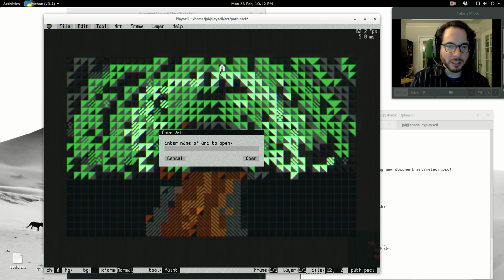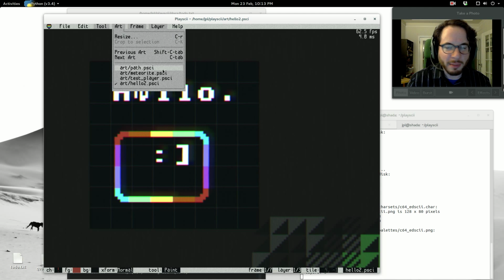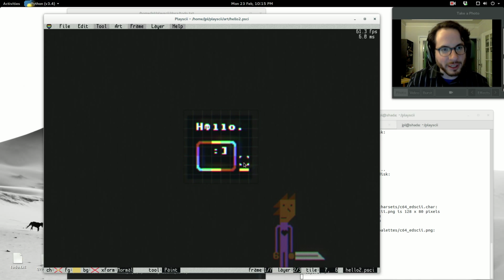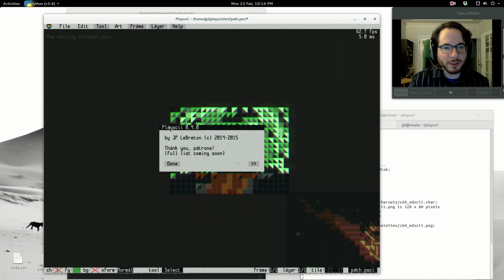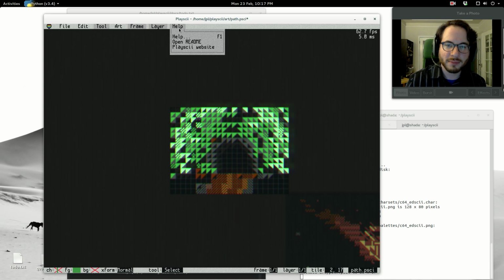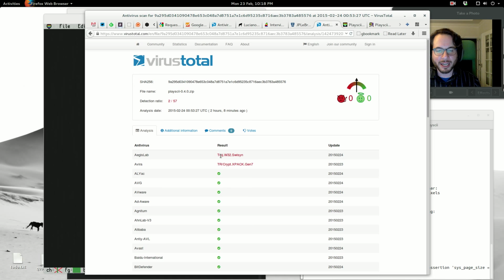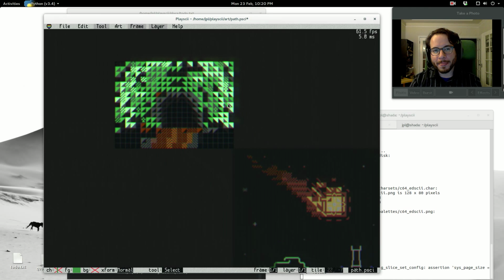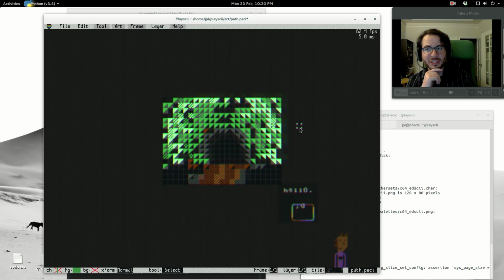Playscii dev update 13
This update shows off the new menu bar, pulldown menus, and dialog boxes... standard GUI stuff, but the features it exposes makes Playscii lots more usable, so try it out if you're curious!  is open for submissions.